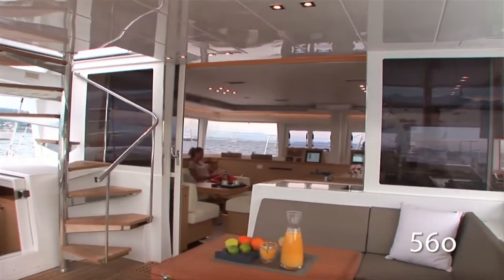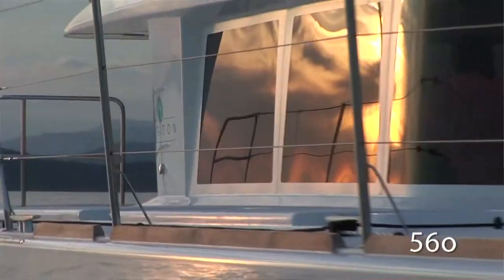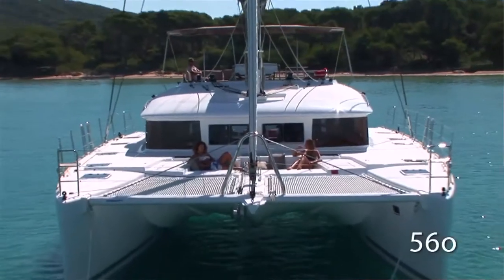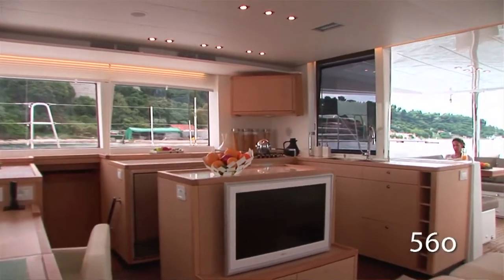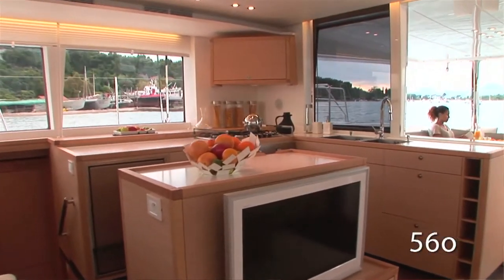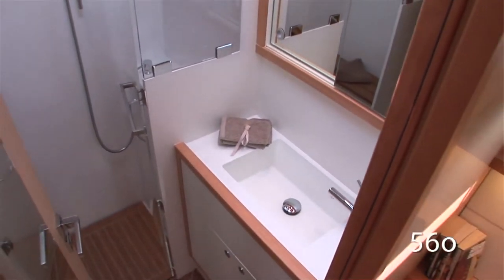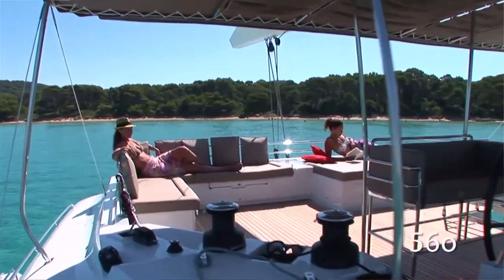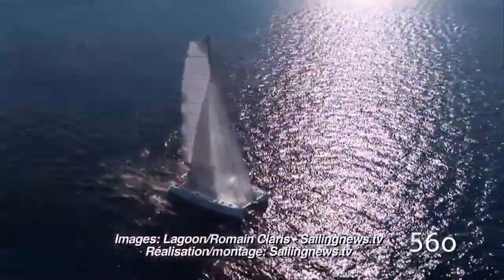Discover the Lagoon 560, a luxurious cruising catamaran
This fast cruising catamaran is an innovative and more luxurious range of the lagoons style, with a large functional and yet elegant interior.